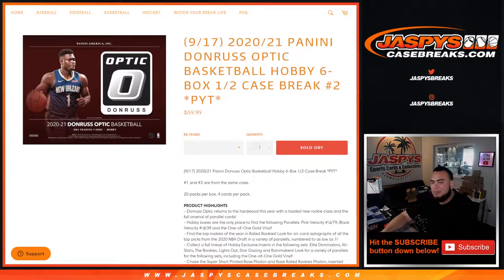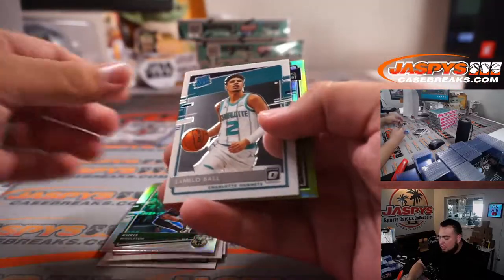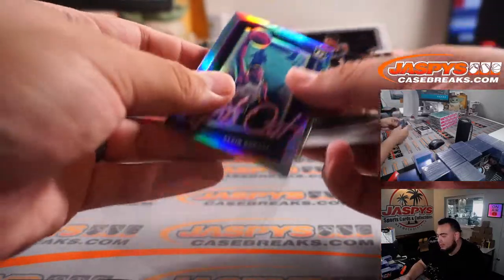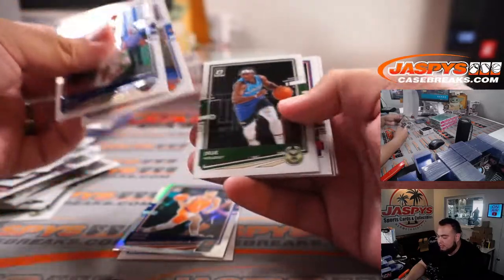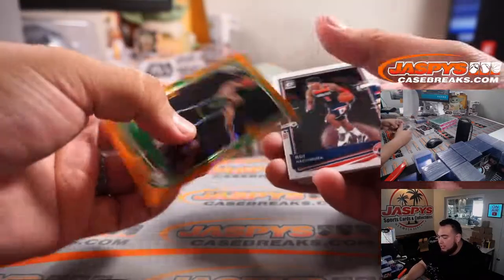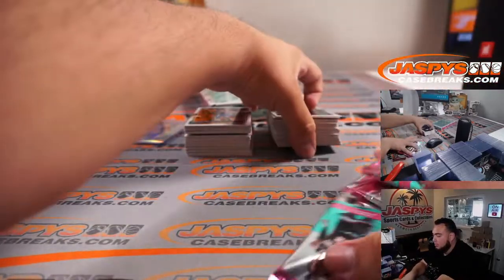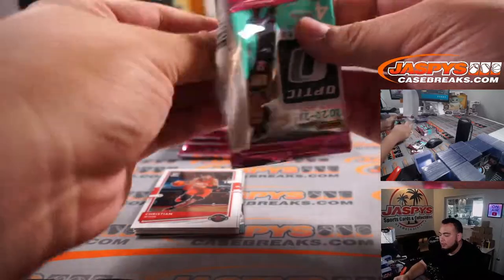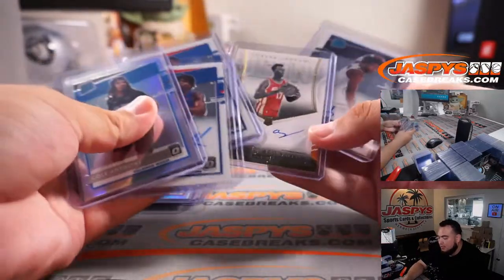Fri. 9/17/21 - 2020/21 Panini Donruss Optic Basketball Hobby 6-Box 1/2 Case Break *PYT* #2